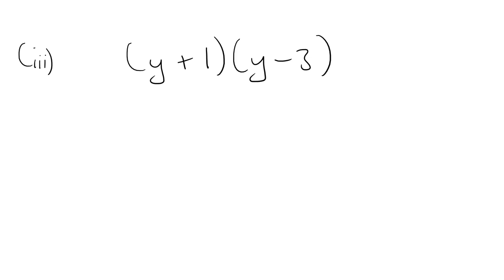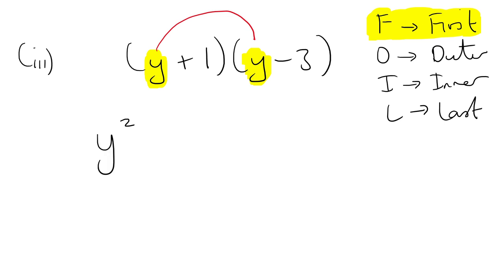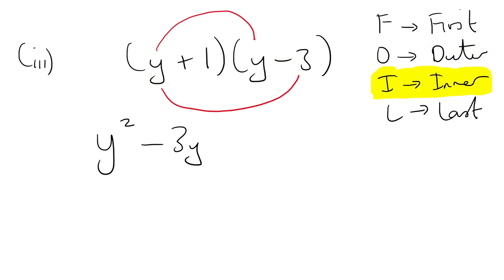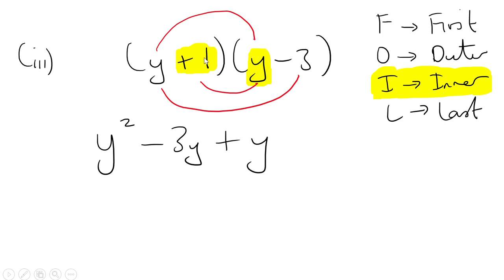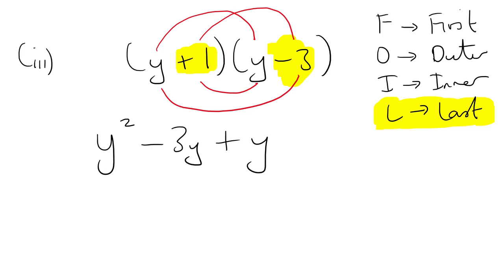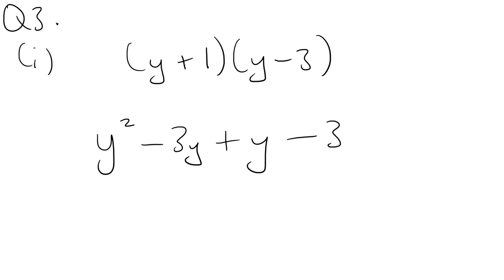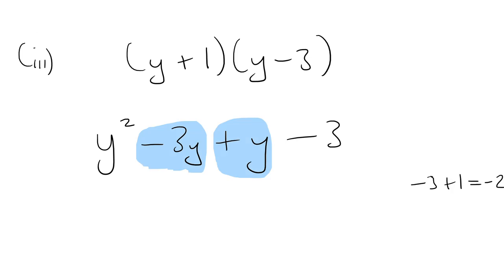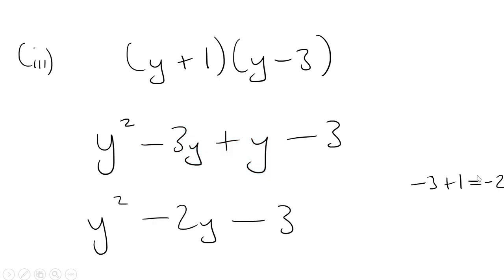FOIL Method Step-by-Step Example 4 | Multiplying Two Brackets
Learn how to apply the FOIL method with this clear, step-by-step worked example of multiplying binomials.

In this video, we move from the basics to a real problem, showing you exactly how to multiply First, Outer, Inner, and Last terms without making simple mistakes.

Inside this video:
- A full walkthrough of an algebraic expansion problem.
- How to handle the multiplication of variables and constants.
- Common mistakes to avoid when using the FOIL method.
- How to simplify your result into its final form.

This is Video #4 in our series. If you missed the introduction to what FOIL stands for, make sure to watch Video #0 first!